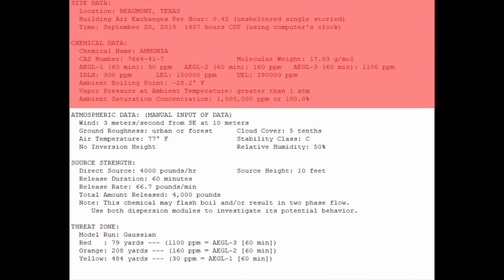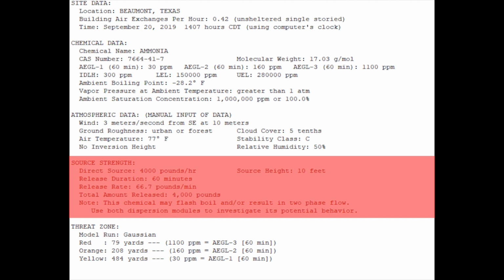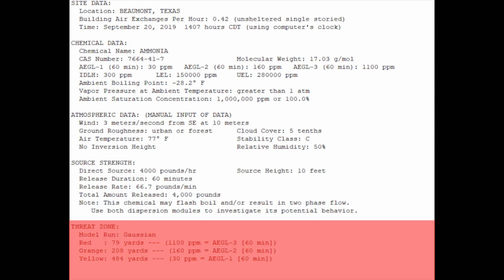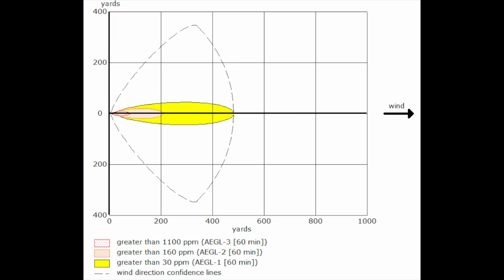Where's it go? - Breaking Down the Basics Ep. 10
Going over discharge assessments from relief systems